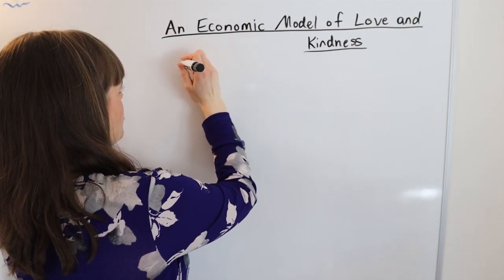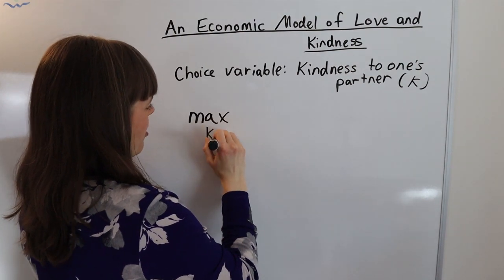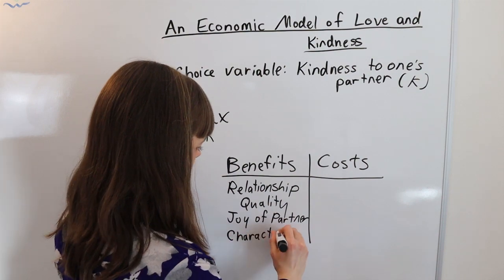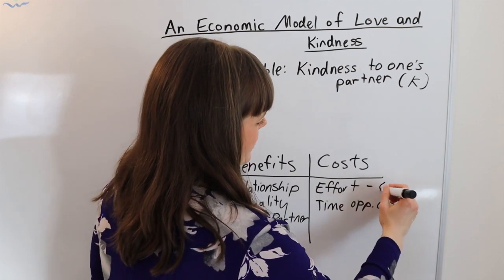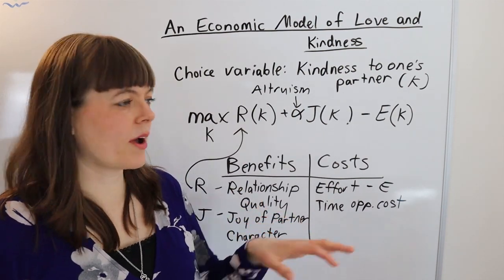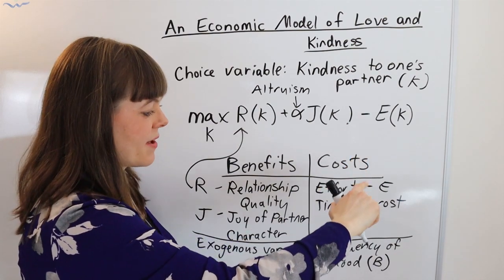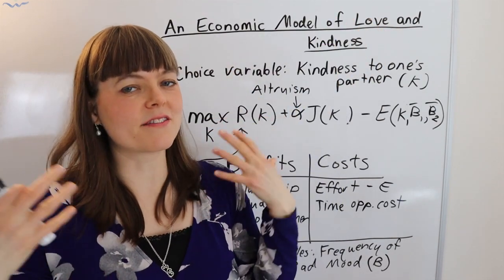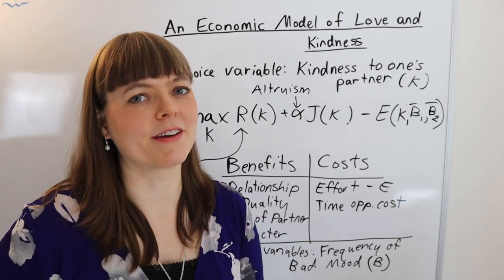An Economic Model of Love and Kindness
In this video, I build a microeconomic model of kindness in a romantic relationship.